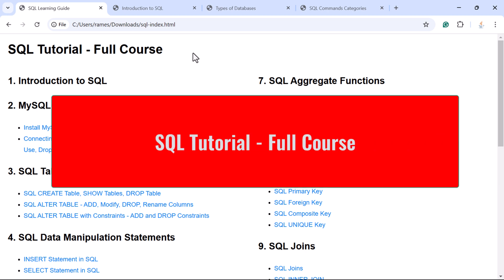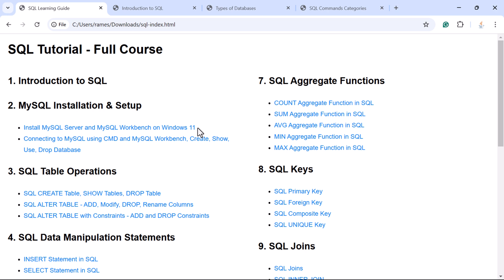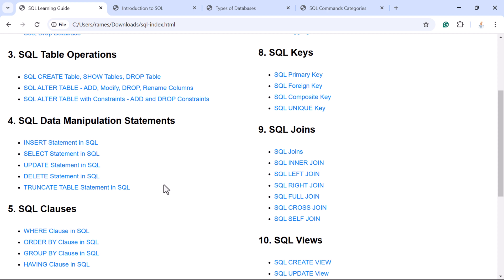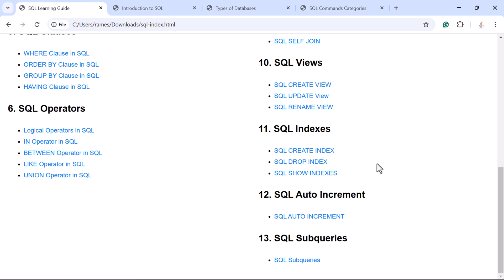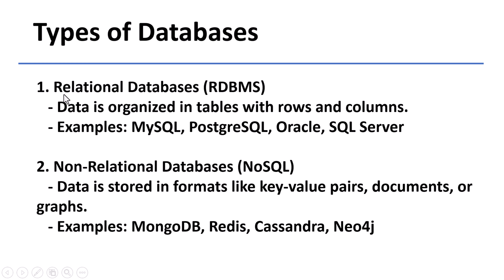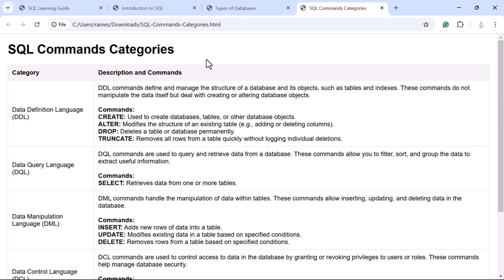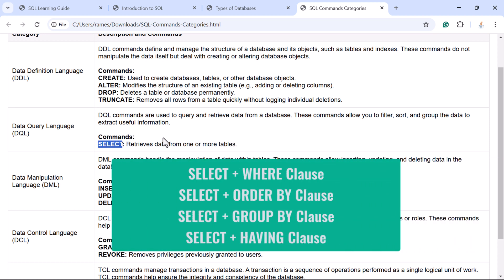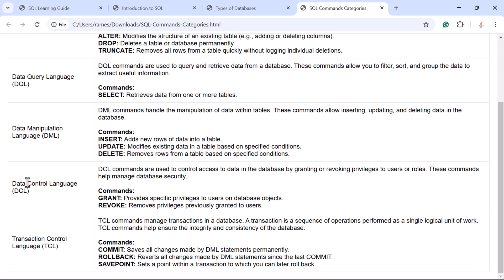SQL Tutorial | #1 Course Overview & Introduction SQL (Structured Query Language)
In this video, we will look at the SQL tutorial course overview and a quick introduction to SQL (Structured Query Language).

Agenda for SQL Tutorial - Full Course:
1. Introduction to SQL
2. MySQL Installation & Setup
Install MySQL Server and MySQL Workbench on Windows 11
Connecting to MySQL using CMD and MySQL Workbench, Create, Show, Use, Drop Database
3. SQL Table Operations
SQL CREATE Table, SHOW Tables, DROP Table
SQL ALTER TABLE - ADD, Modify, DROP, Rename Columns
SQL ALTER TABLE with Constraints - ADD and DROP Constraints
4. SQL Data Manipulation Statements
INSERT Statement in SQL
SELECT Statement in SQL
UPDATE Statement in SQL
DELETE Statement in SQL
TRUNCATE TABLE Statement in SQL
5. SQL Clauses
WHERE Clause in SQL
ORDER BY Clause in SQL
GROUP BY Clause in SQL
HAVING Clause in SQL
6. SQL Operators
Logical Operators in SQL
IN Operator in SQL
BETWEEN Operator in SQL
LIKE Operator in SQL
UNION Operator in SQL
7. SQL Aggregate Functions
COUNT Aggregate Function in SQL
SUM Aggregate Function in SQL
AVG Aggregate Function in SQL
MIN Aggregate Function in SQL
MAX Aggregate Function in SQL
8. SQL Keys
SQL Primary Key
SQL Foreign Key
SQL Composite Key
SQL UNIQUE Key
9. SQL Joins
SQL Joins
SQL INNER JOIN
SQL LEFT JOIN
SQL RIGHT JOIN
SQL FULL JOIN
SQL CROSS JOIN
SQL SELF JOIN
10. SQL Views
SQL CREATE VIEW
SQL UPDATE View
SQL RENAME VIEW
11. SQL Indexes
SQL CREATE INDEX
SQL DROP INDEX
SQL SHOW INDEXES
12. SQL Auto Increment
SQL AUTO INCREMENT
13. SQL Subqueries
SQL Subqueries